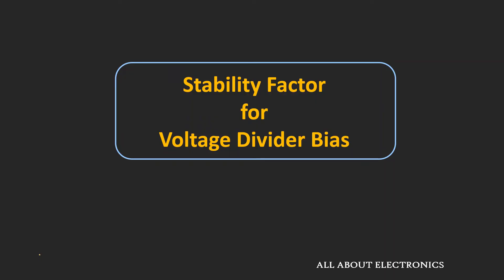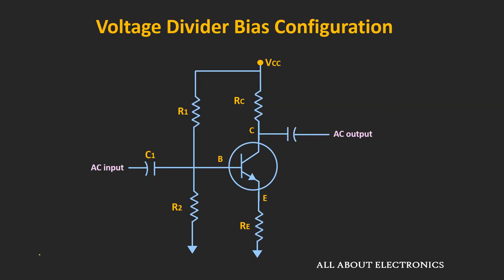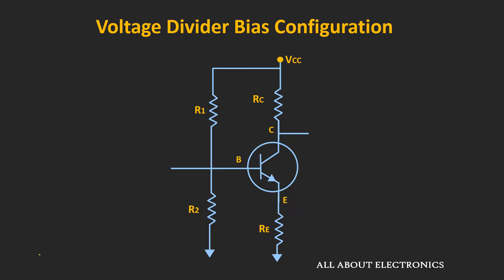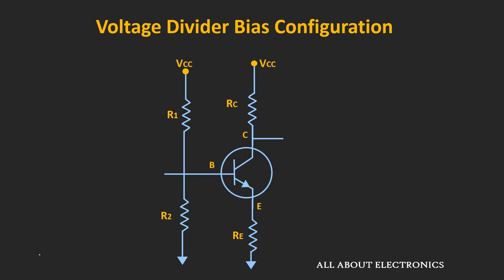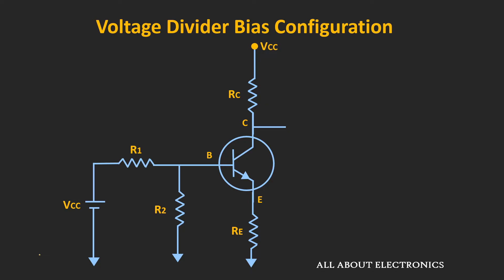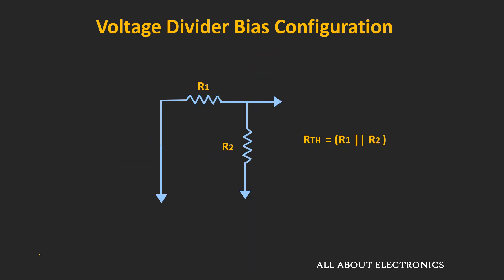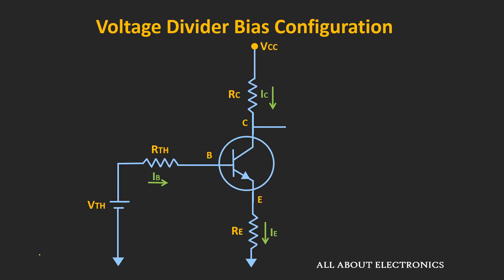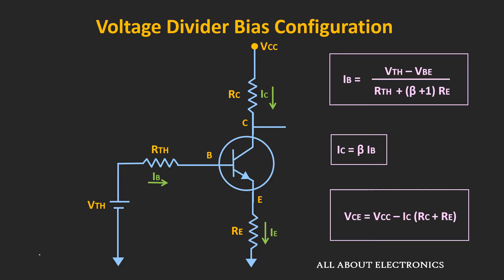BJT: Stability Factors S, S' and S'' for Voltage Divider Bias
In this video, the stability factors S, S' and S'' have been found for the Voltage Divider Bias circuit of the BJT.

The following topics have been covered in the video:

0:00 Introduction

1:30 Stability factor S for Voltage Divider Bias

7:36 Stability factor S' for Voltage Divider Bias

9:10 Stability factor S'' for Voltage Divider Bias

The Stability Factors (S, S' and S'')

The stability of the BJT circuit is defined using the Stability Factor.
As there are three factors that affect the stability of the operating point, so there are stability factors for the BJT. (S, S' and S'')

In this video, all three stability factors have been discussed and for the Voltage Divider Bias Configuration, the expression of all three stability factors has been derived.

This video will be useful for everyone in understanding how to derive the expressions of the stability factors S, S' and S'' for the Voltage Divider Bias Configuration.